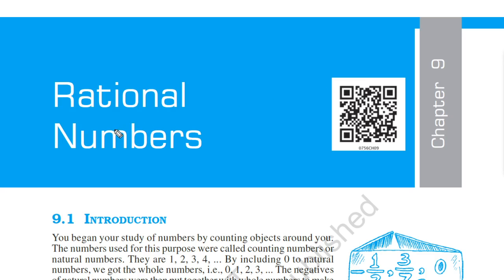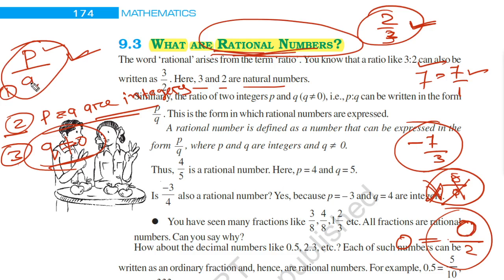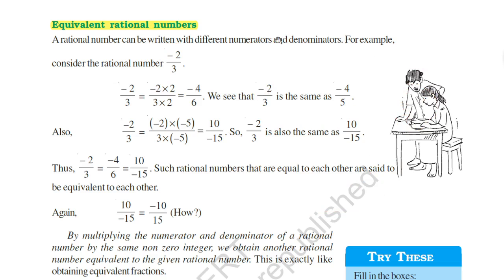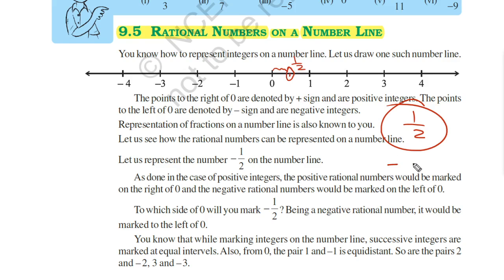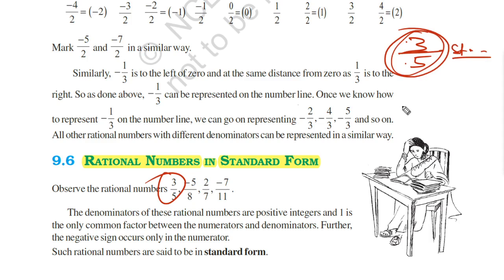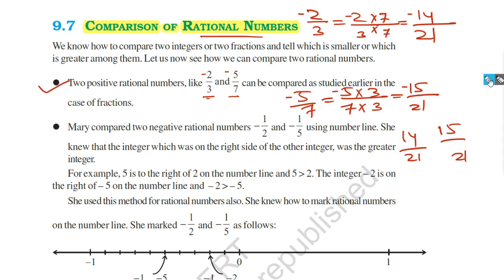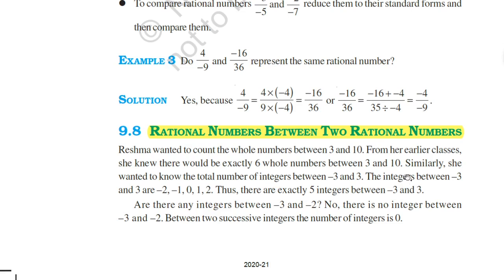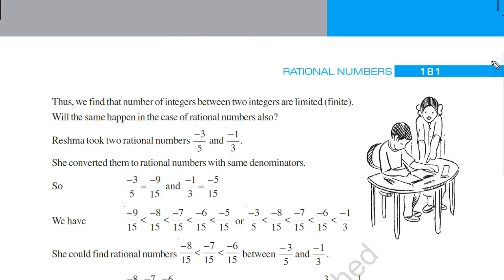class 7th chapter 9 introduction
ncert cbse mathematics
NEED FOR RATIONAL NUMBERS
Are integers also rational numbers?
Equivalent rational numbers
POSITIVE  RATIONAL NUMBERS  NEGATIVE RATIONAL NUMBERS
RATIONAL NUMBERS IN STANDARD FORM